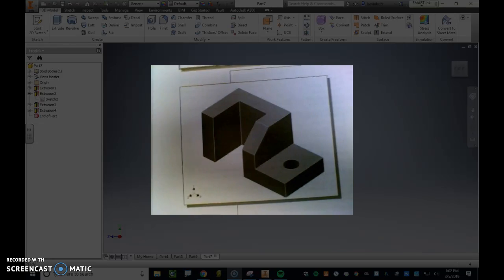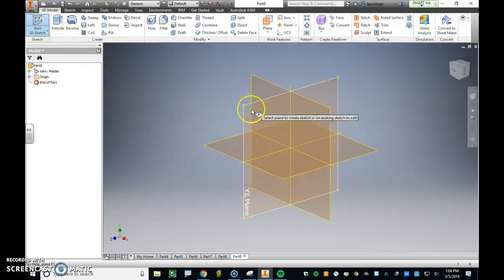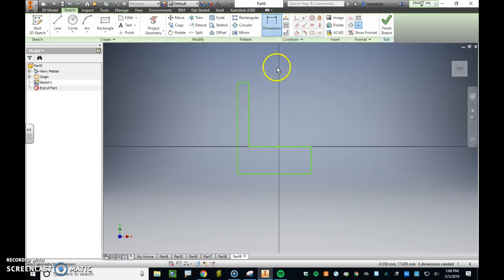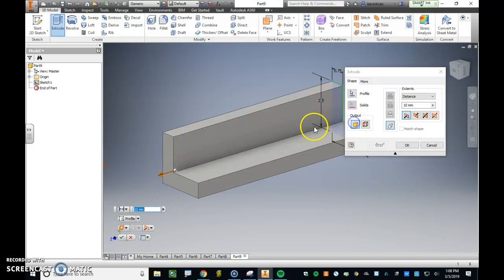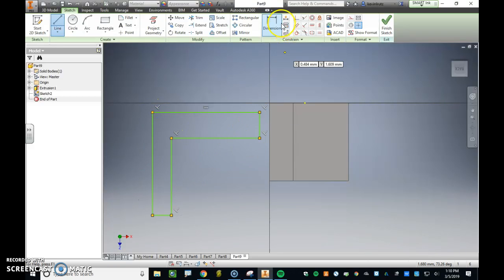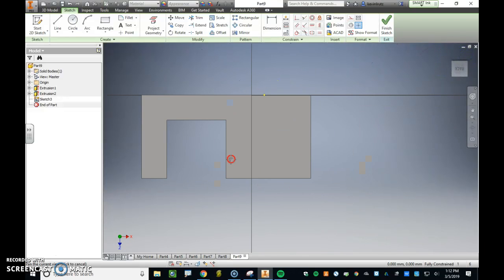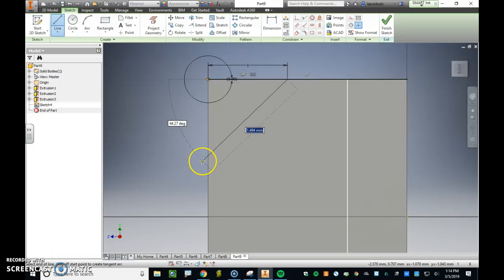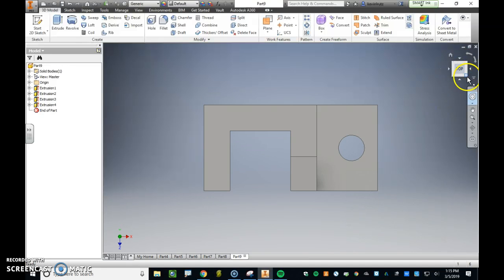Autodesk Inventor 2-37